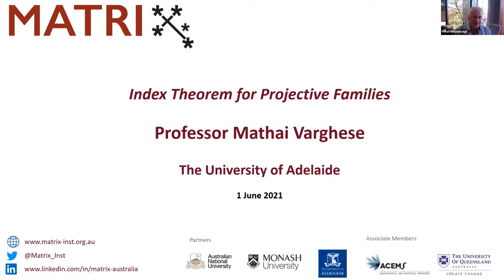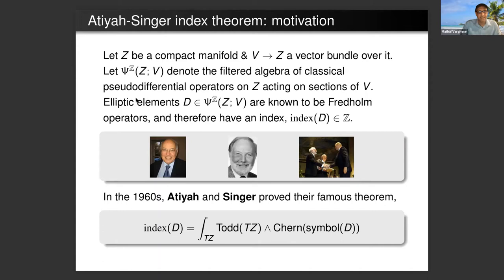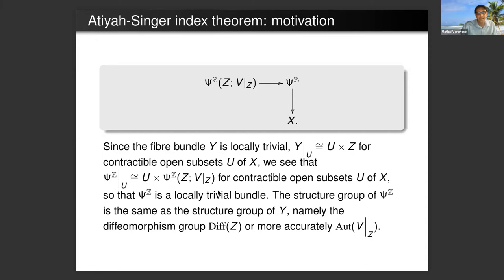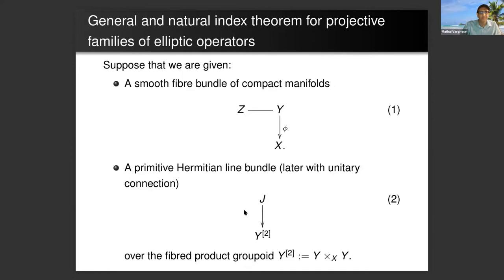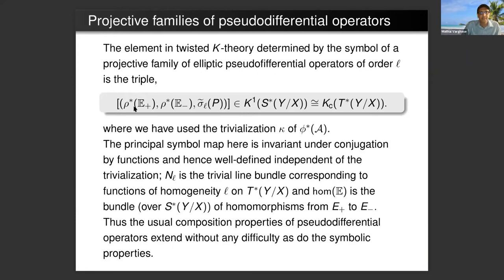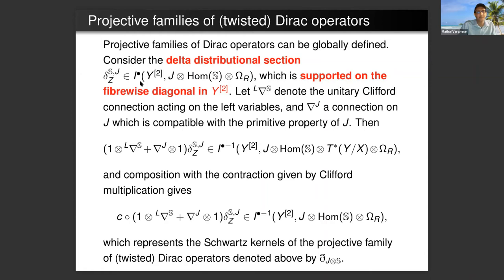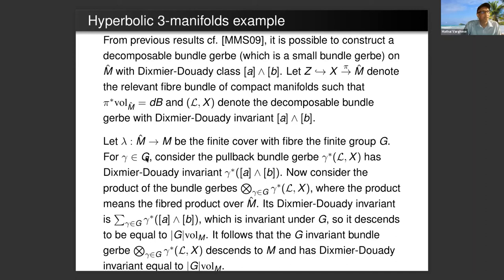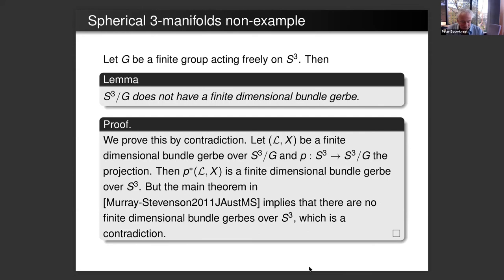Mathai Varghese 1June2021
Title: Index Theorem for Projective Families

Abstract: I will talk about projective families index theory, initially done in collaboration with Isadore Singer and with Richard Melrose. It generalises the Atiyah-Singer index theorem which has a myriad of applications. The recent result uses “small” bundle gerbes, and I will discuss the existence of small bundle gerbes, especially on 3-manifolds. This most recent theorem is work in progress with Richard Melrose.